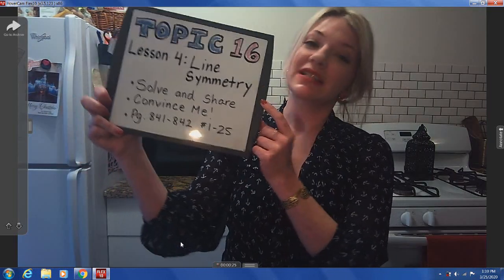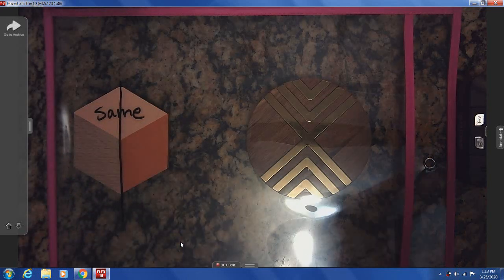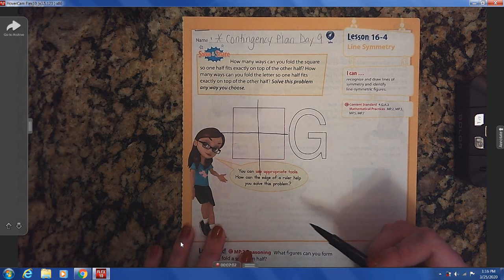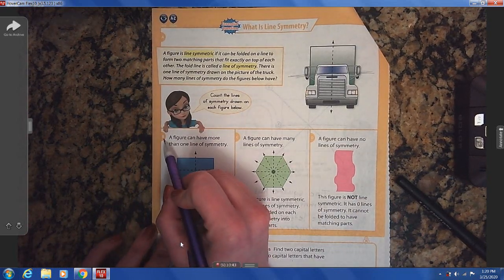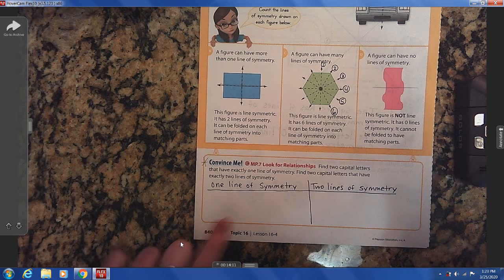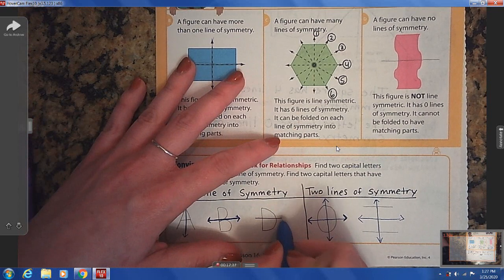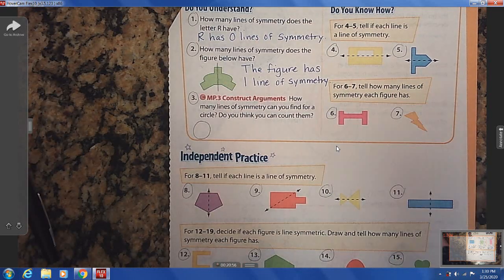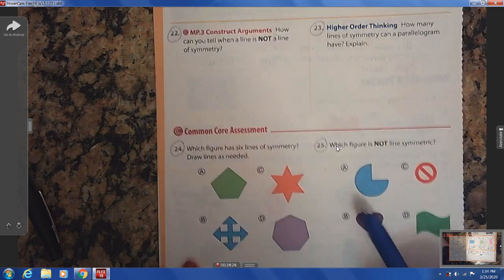Contingency Plan Day 9, Topic 16 Lesson 4: Line Symmetry